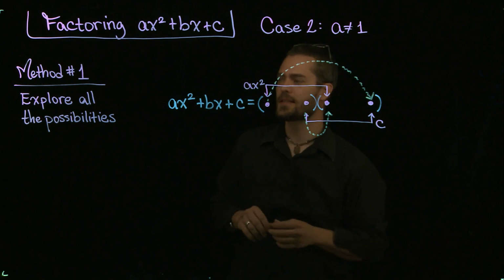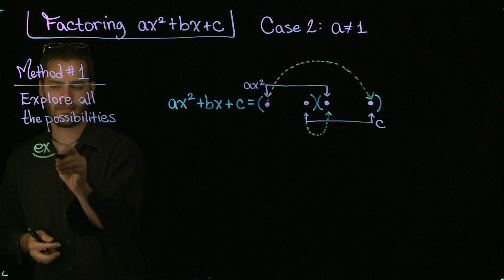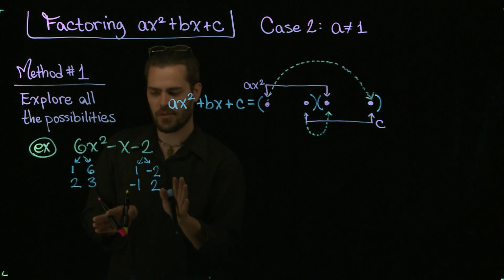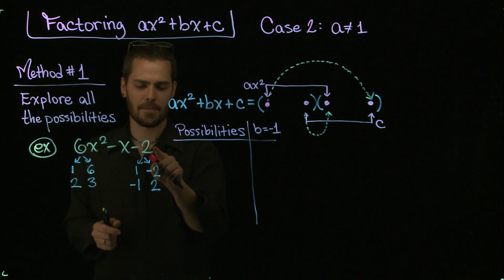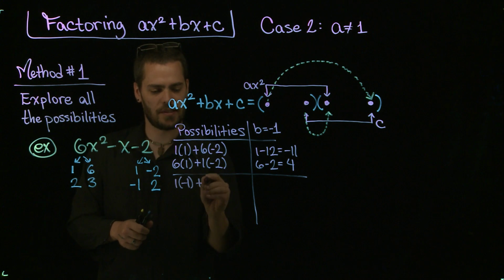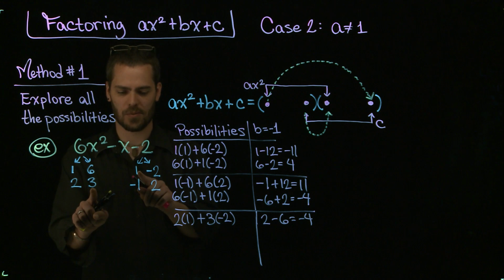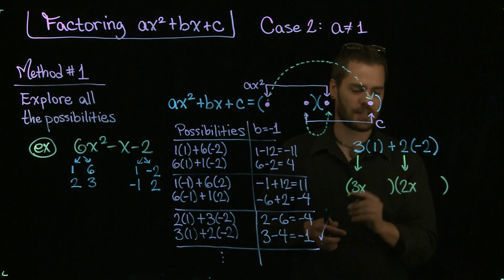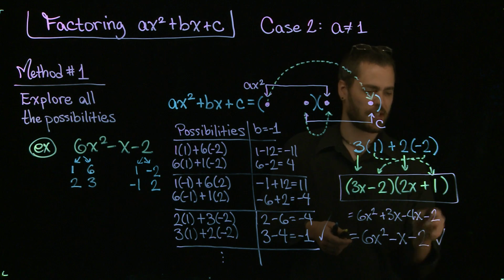Factoring ax^2+bx+c Method #1: Explore all the possibilities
David Valdés shows how to factor quadratics by exploring all possibilities.